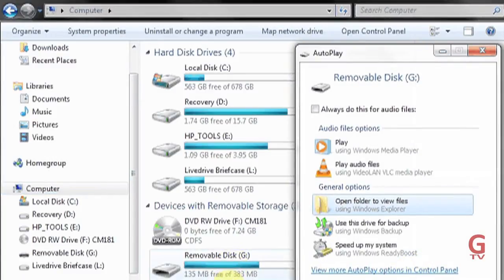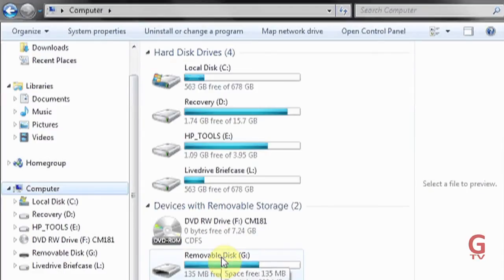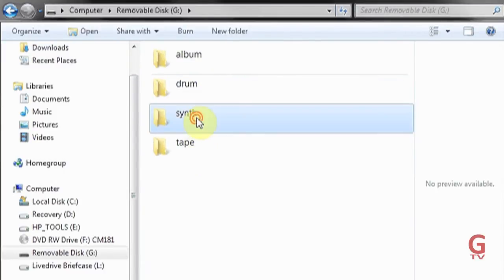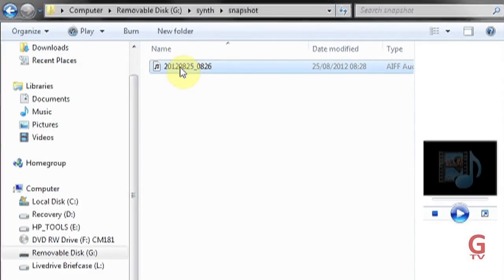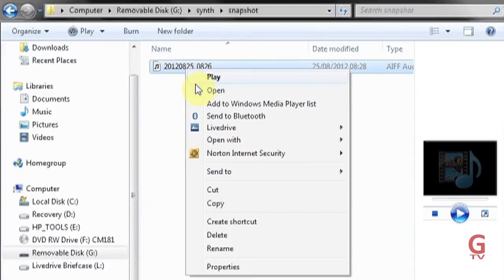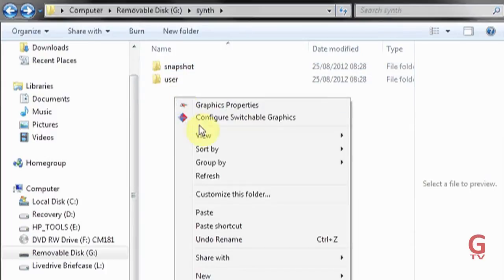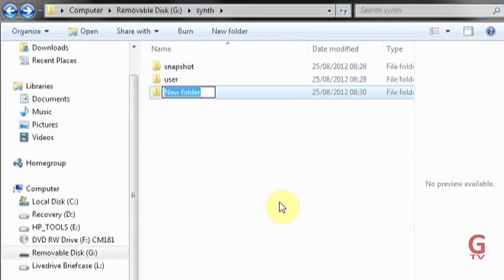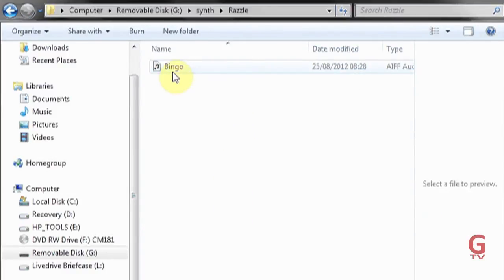OP-1 #11 Working with Presets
OP-1 Preset Saving, File Management and M1 & M2 examples